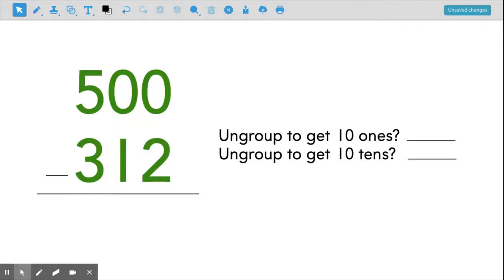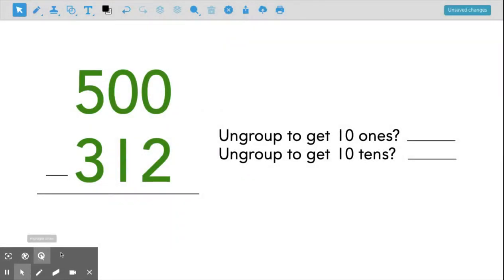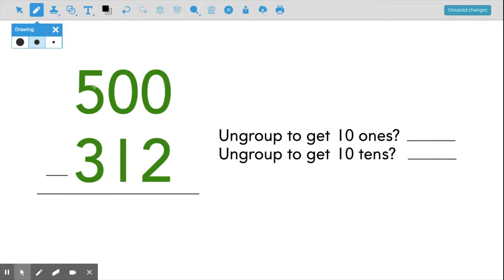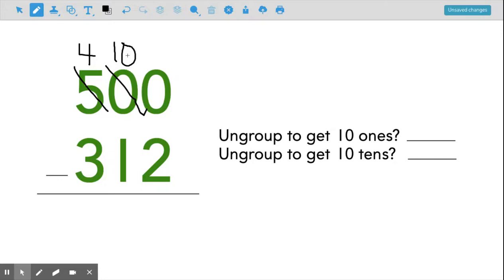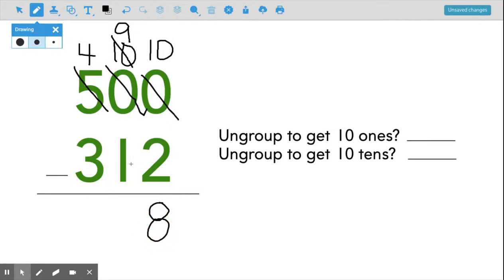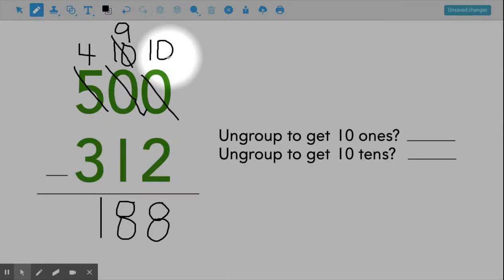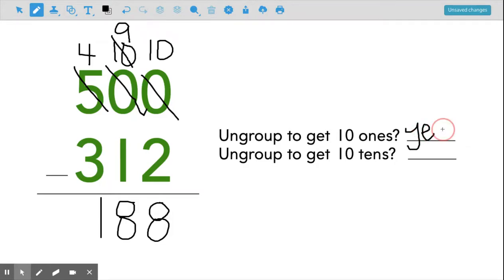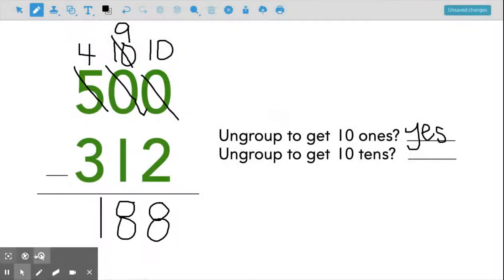Math 6.10 Practice Video 1